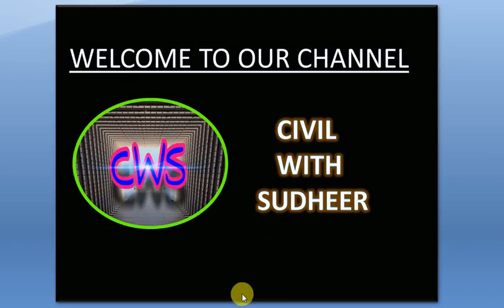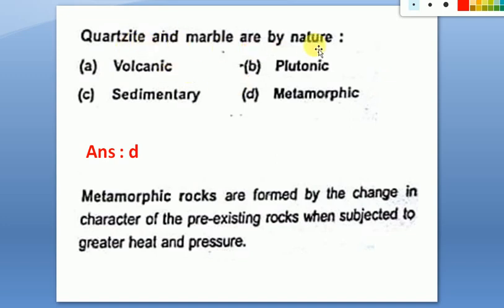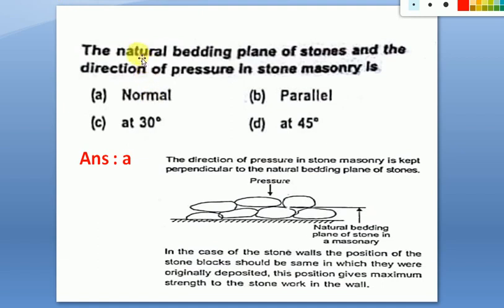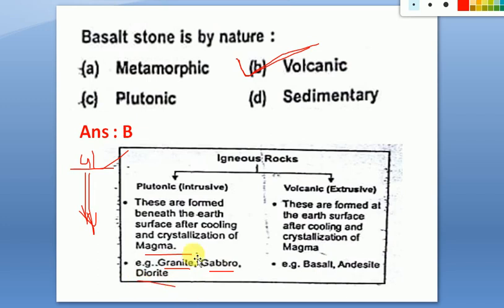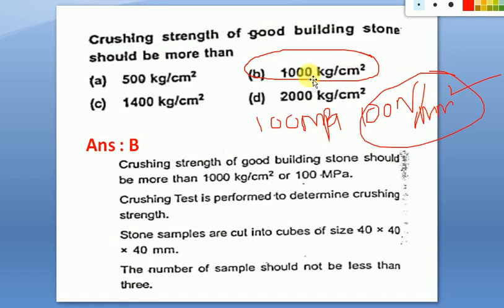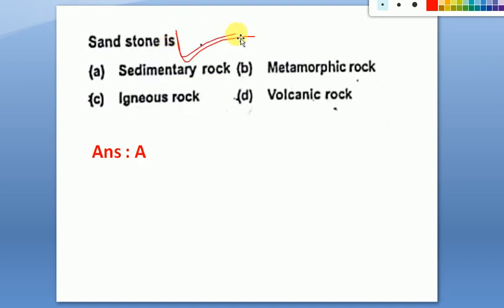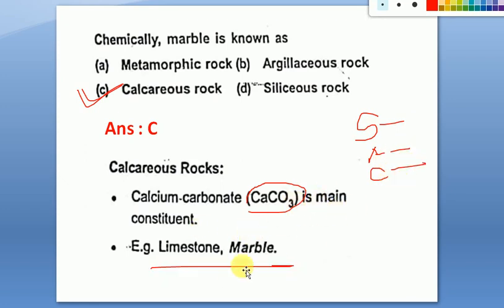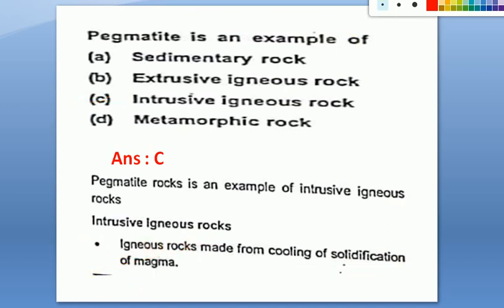civilwithsudheer IISSC JE AND KPSC AE JE,EXAMS 500 previous year question series on BMC II PART-1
FOR CIVIL ENGINEERING COMPETITIVE EXAMS LIKE  KPSC AE/JE(CIVIL), KPWD AE /JE ,   SSC JE , RRB JE CIVIL VIDEOS AND OBJECTIVE TYPE QUESTIONS ON CIVIL ENGINEERING FOR ALL VIDEOS SUBSCRIBE OUR CHANNEL "CIVIL WITH SUDHEER" TO SUPPORT US TO SERVE YOU FREE WITH GOOD CONTENT WITH CORRECT INFORMATION IN CIVIL ENGINEERING.

WE ALSO UPDATE OF LATEST GOVERNMENT JOB NOTIFICATION OF KARNATAKA AND OTHER STATE GOVERNMENT JOBS NOTIFICATION AND ALSO  CENTRAL GOVT JOBS THOSE ARE RELATED TO CIVIL ENGINEERING.